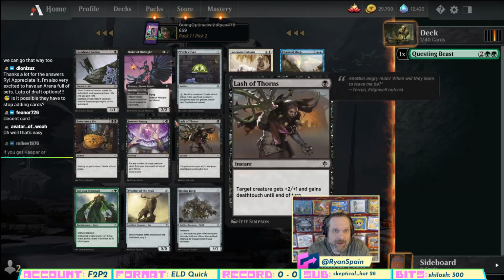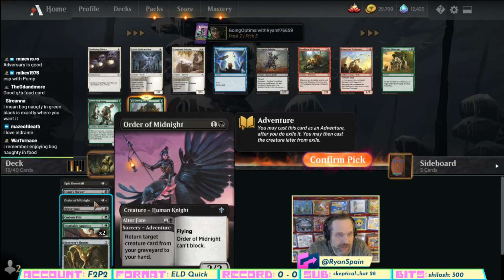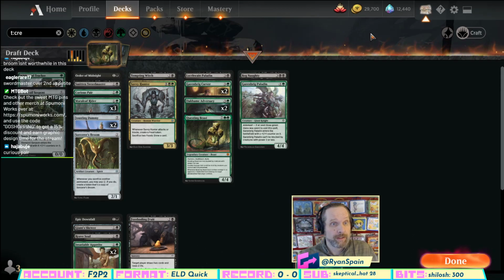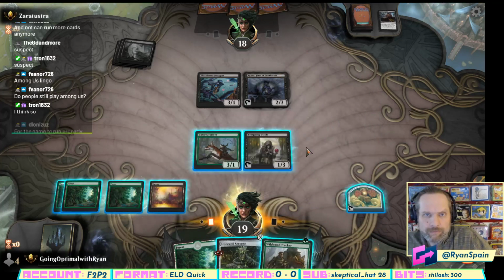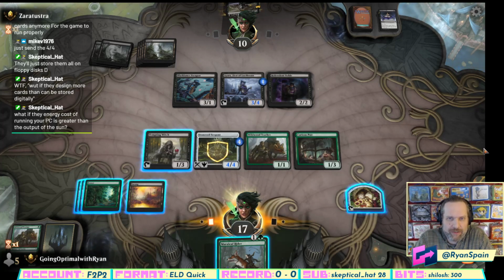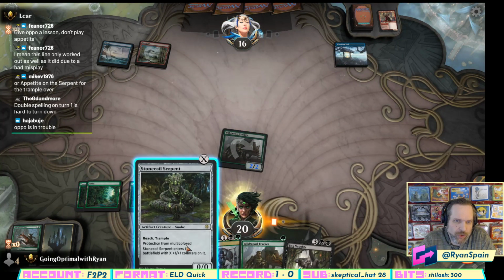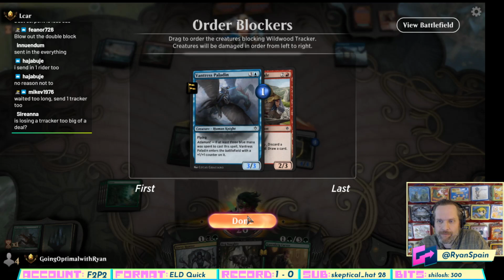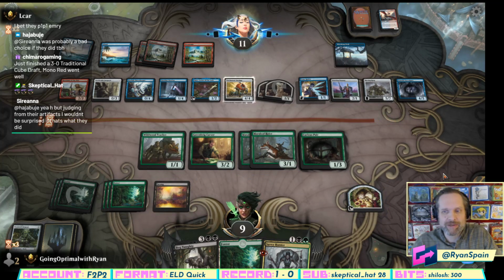Throne of Eldraine "Bot Draft" (Partial) - "Hungry Like the Fox" (ELD Quick)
Ryan Spain drafts Throne of Eldraine in the Quick Draft -- aka Bot Draft -- queue and plays a couple of the games out. M-F 9:00 AM Pacific!